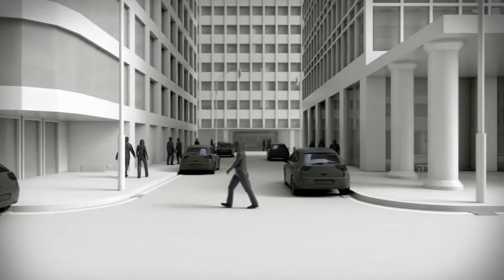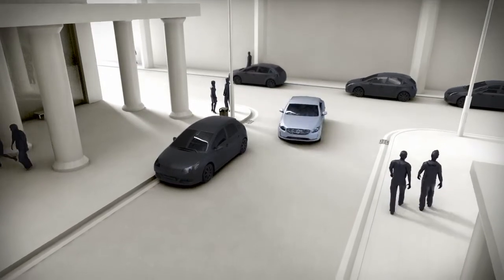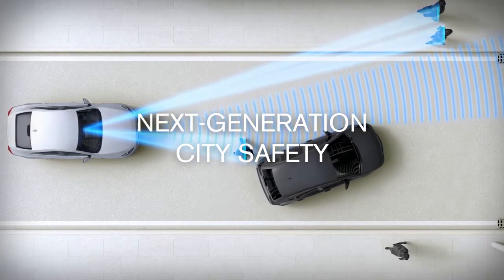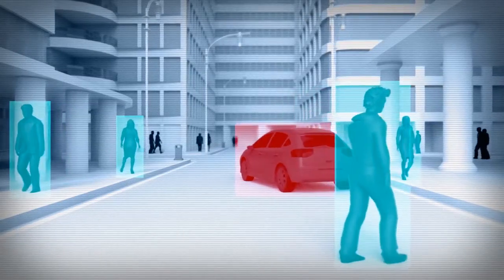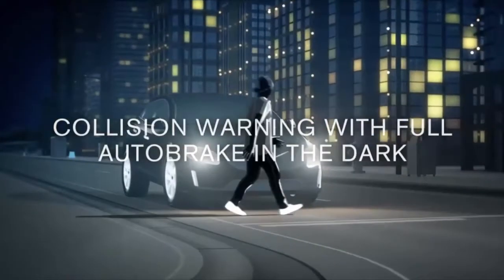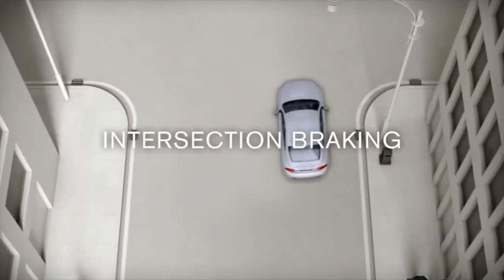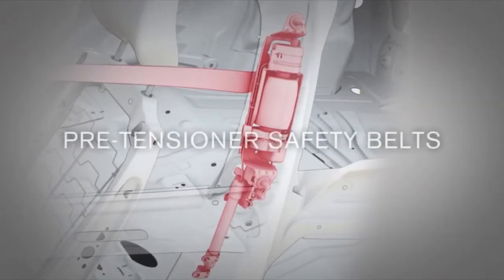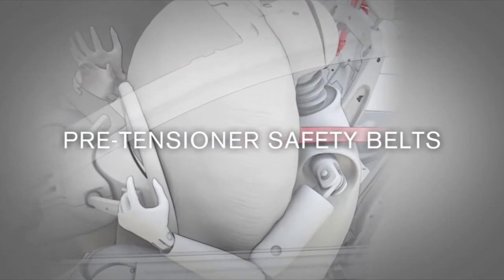Volvo City Safety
City Safety will become the umbrella name for all of Volvo Cars’ auto brake functions. The purpose of the new collision avoidance system is to assist the driver in case there is a high risk of collision with another vehicle, pedestrian or cyclist through an intuitive warning strategy and a brake support system. If a collision is almost unavoidable, the system will provide autonomous braking when the driver fails to respond to the imminent threat.

City Safety - общее название для всех функций автоматического торможения Volvo Cars, и все они доступны уже в стандартной комплектации. Задача обновленной системы – предотвращение ДТП на скорости до 50 км/ч и помощь водителю в случае возникновения риска столкновения с другим автомобилем, пешеходом или велосипедистом. Система включает предупреждение водителя и подготовку тормозов для экстренного торможения. Если же столкновение становится неизбежным, а водитель не успевает реагировать на риск столкновения, система в автономном режиме применяет торможение.